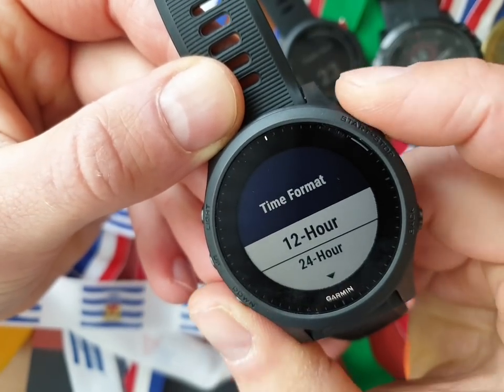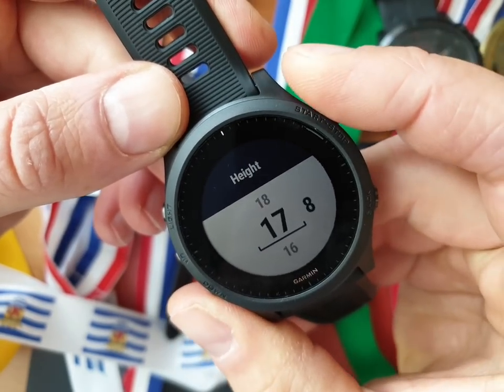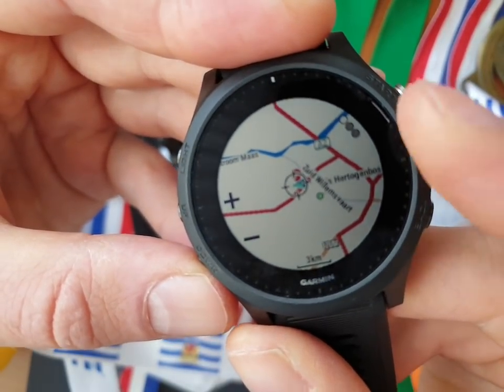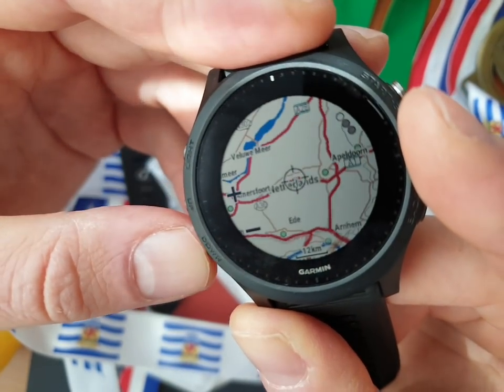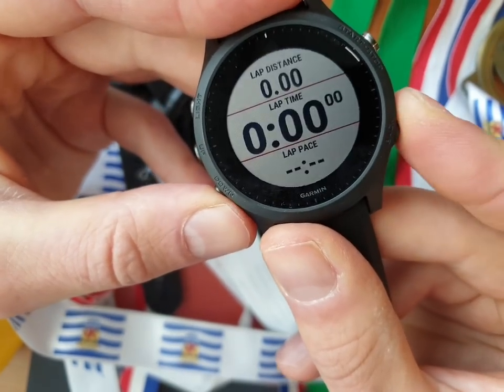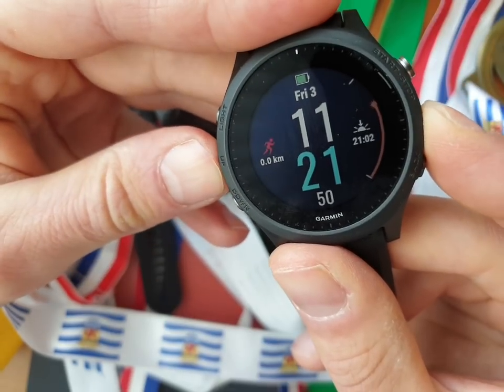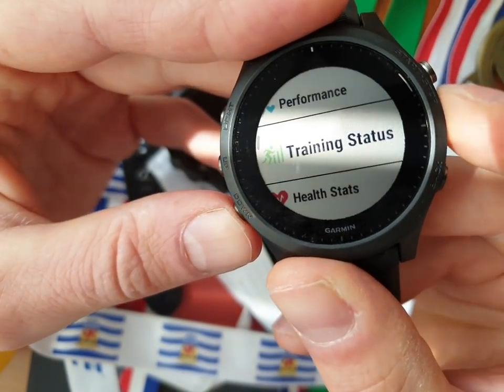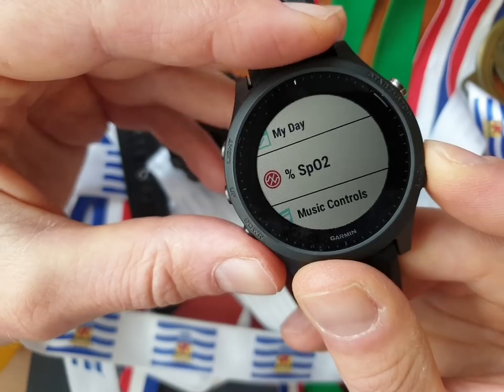Garmin 945 Functions and Settings [Navi Ultra Trac Music Spo2 Heat Vo2 Elevate] Test Review!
Premium GPS Running/Triathlon Smartwatch with Music
Sync music from select premium streaming services¹, or store up to 1,000 songs on your watch, and connect with headphones (sold separately) enabled with BLUETOOTH® technology for phone-free listening
Performance monitoring features include VO2 max and training status with adjustments for heat, altitude acclimation status, training load focus, recovery time, and aerobic and anaerobic training effects
Garmin Pay™ contactless payment solution² lets you make convenient payments with your watch so you can leave your cash and cards at home
Full-color, onboard maps guide you on your run so you never get lost during your workout
Safety and tracking features include incident detection (during select activities) and assistance; both send your real-time location to emergency contacts³
Battery life: up to 2 weeks in smartwatch mode, 10 hours in GPS mode with music or up to 60 hours in UltraTrac™ mode

Forerunner 945 is the GPS smartwatch that’s designed for the driven, the qualifiers, the elite. We made this watch for you: the up-at-dawn runners and the conditioned-for-pain triathletes. While you chase your next victory, make sure you’ve got the right tool for the job.

Take Your Music on the Go
Take your favorite music with you when you’re on the run. Sync your carefully crafted playlists from select premium music streaming services¹ such as Deezer, Spotify® and more for ad-free listening. You can store up to 1,000 songs right on your watch and transfer music from your own computer library as well. Then queue up your favorite playlist for easy listening through headphones enabled with BLUETOOTH technology.

Maximize Performance
Forerunner 945 monitors your performance and even offers personalized insight, so you can train smarter, not harder. The smartwatch tracks your VO2 max and adjusts the value based on heat and altitude. Training status evaluates your recent exercise history and performance indicators to let you know if you’re training productively, peaking or overreaching. See how your workouts influence the development of endurance, speed and power with aerobic and anaerobic training effect feedback. Recovery time helps you maximize the benefit of your efforts by predicting when you will be ready for your next tough challenge. You can even view your overall training load, which measures your exercise volume from the last 7 days and compares it to the optimal range for your fitness and recent training history. And — new for Forerunner 945 — training load focus sorts your recent training history into different categories based on activity structure and intensity.